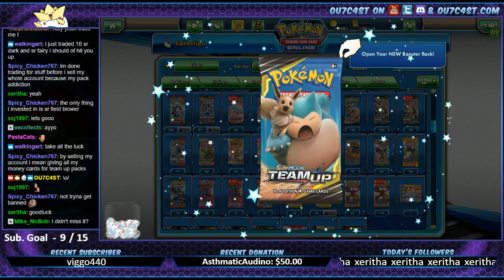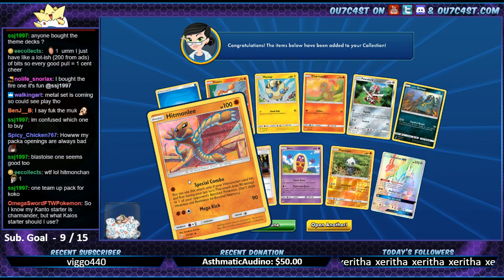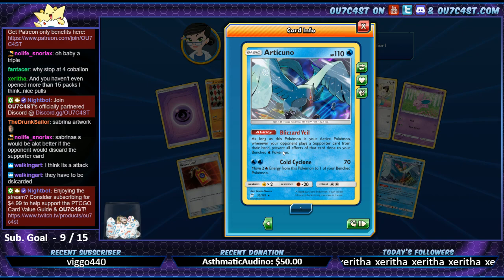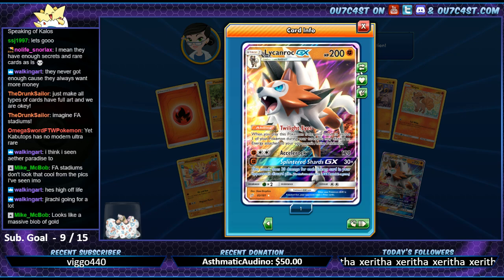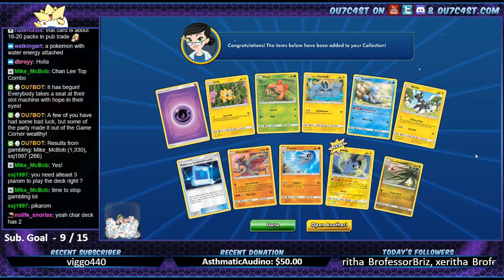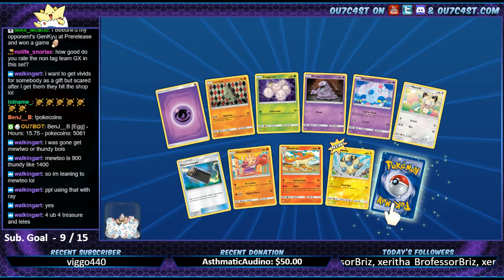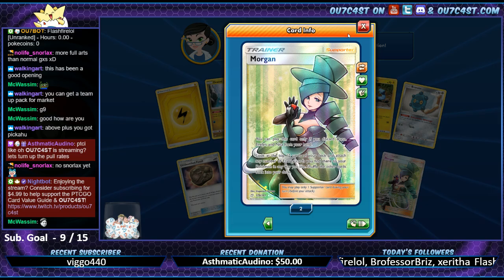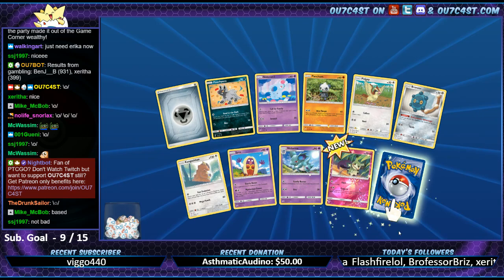PTCGO: 100 Team Up Pack Openings!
I open up 100 packs of Team Up on PTCGO!